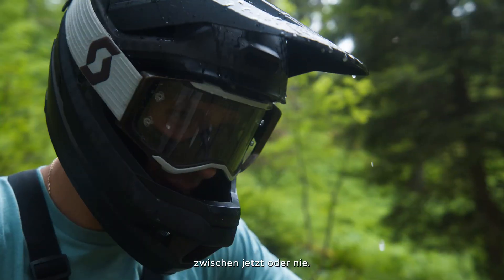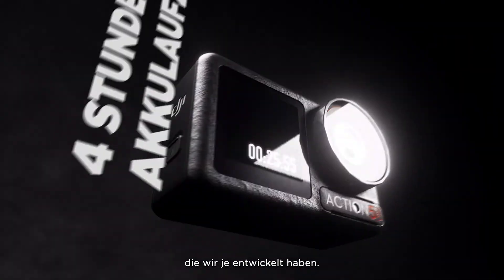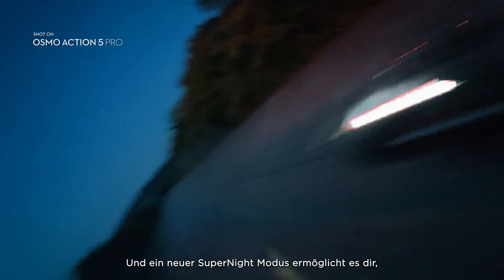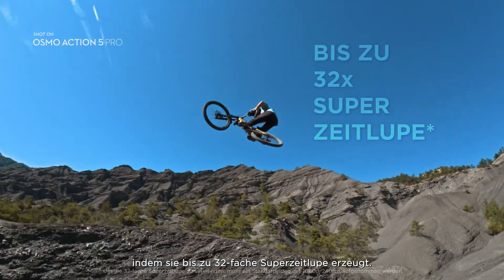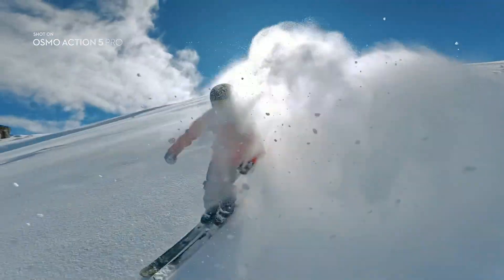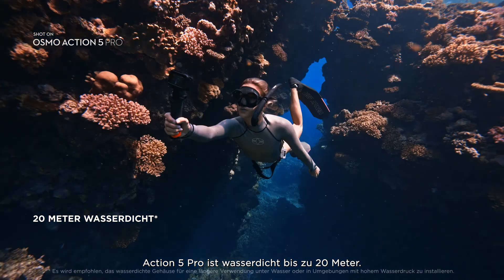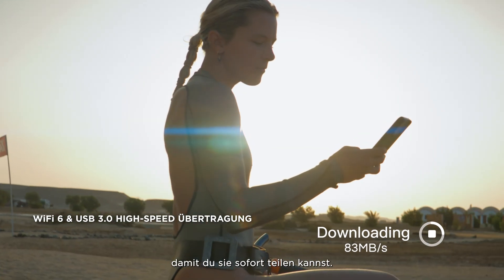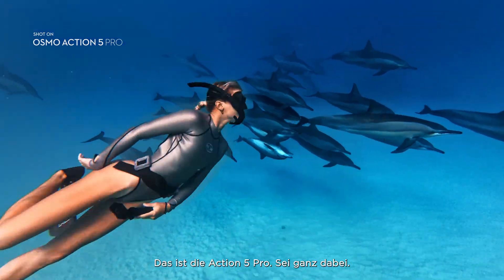DJI Osmo Action 5 Pro - Action-Cam mit revolutionärer Bildqualität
Wir präsentieren die DJI Osmo Action 5 Pro - Die ultimative Actionkamera mit
revolutionärer Bildqualität. Jetzt bestellen und kostenlosen Versand

Tauche bedenkenlos in dein Abenteuer ein mit dem neuen 1/1,3 Zoll Sensor und dem
bahnbrechenden 4nm-Chip, der selbst bei schlechten Lichtverhältnissen
beeindruckend klare und lebendige Bilder mit bis zu 13,5 Blendenstufen
ermöglicht. Dank einer erweiterten Akkulaufzeit von 4 Stunden kannst du von
morgens bis abends voll eintauchen - Sei ganz dabei!

Next-Gen 1/1.3″ Sensor & 4nm-Chip
Motivzentrierung & Tracking
Zwei leuchtstarke OLED Touchscreens
360° HorizonSteady
4 Std. verlängerte Akkulaufzeit
Duale DJI Mikrofon Direktverbindung
Hochdynamische 4K/60fps Low-Light-Bildgebung & 4K SuperNight Modus
10-Bit & D-Log M & HLG
20 m Wasserdicht
47 GB integrierter Speicher
Barometrische & Hydrostatische Druckmessung
40 MP Serienaufnahme
32-fache Superzeitlupe